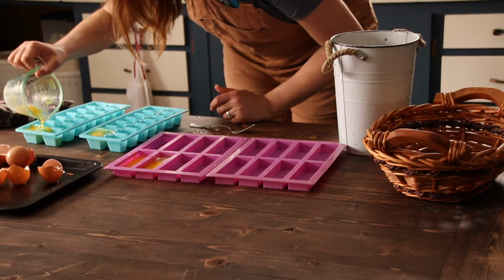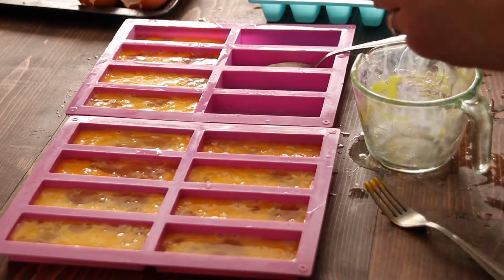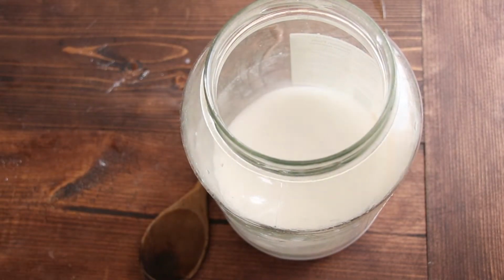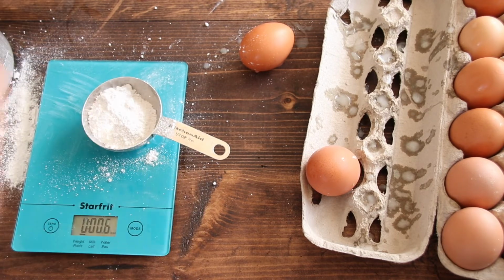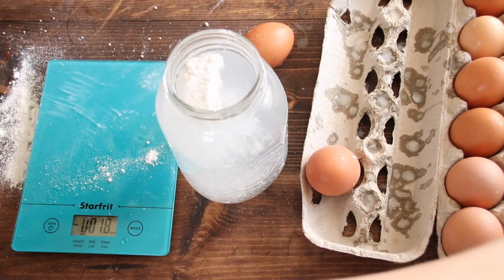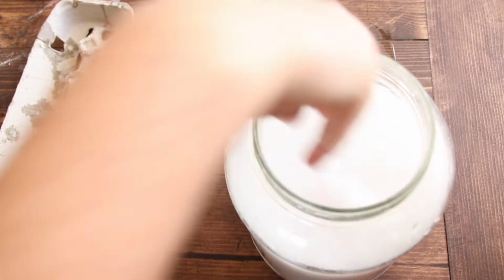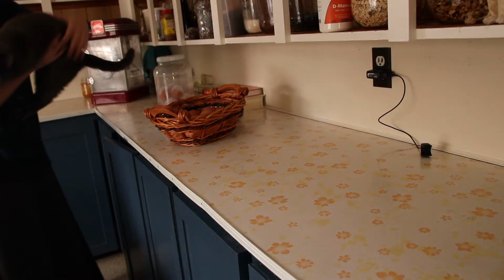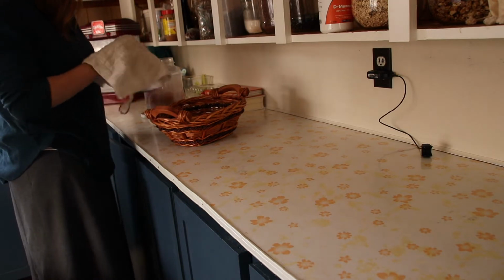Preserving Eggs | How to Waterglass Eggs | Homesteading in Nova Scotia Canada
If you wanna see more of the homestead between episodes, check us out over on:

CAMERA EQUIPMENT
📷Lens: Sigma 18-250mm Macro HSM